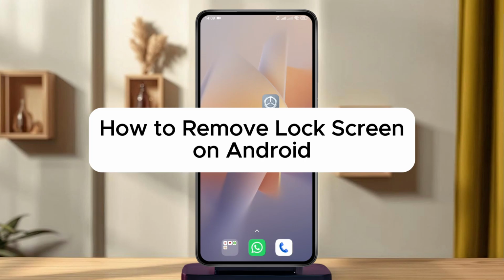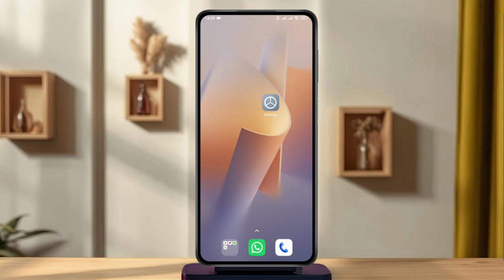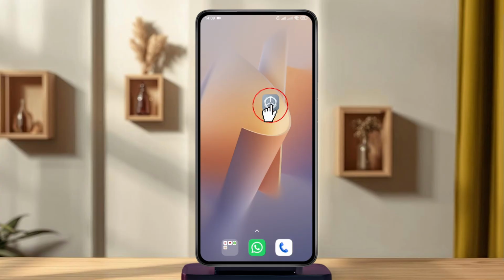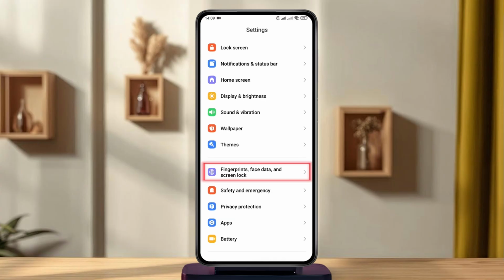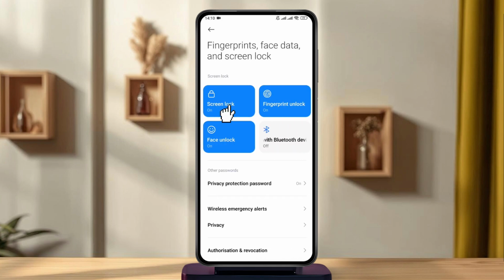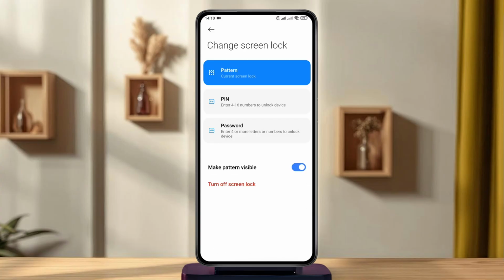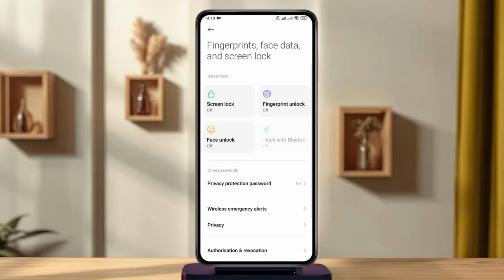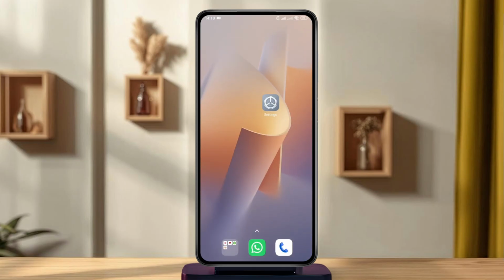How to Remove Lock Screen on Android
Learn how to remove lock screen on Android with this quick and easy step-by-step tutorial. Whether you want to remove your PIN, password, pattern, or other screen lock, this guide will show you how to remove lock screen on Android, disable the Android lock screen, and turn off screen lock on your Android phone in just a few taps. You'll also learn how to change your lock screen security settings and remove the current screen lock when you no longer need it.

Timestamps:
0:00 Introduction
0:10 How to Remove Lock Screen on Android
0:58 Ending